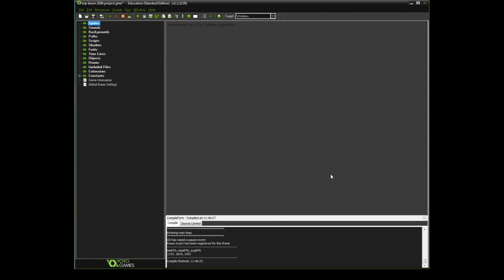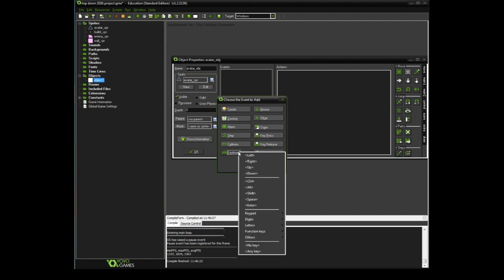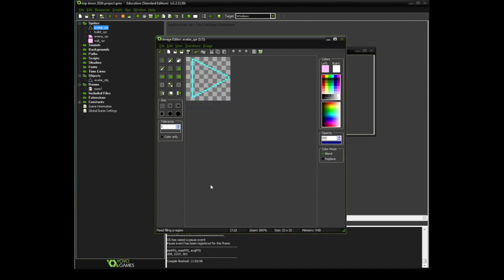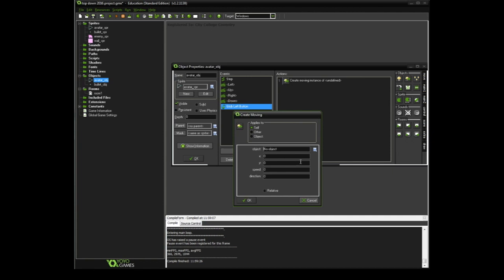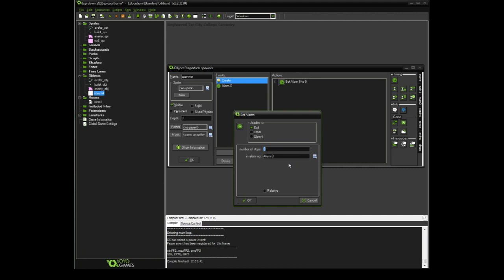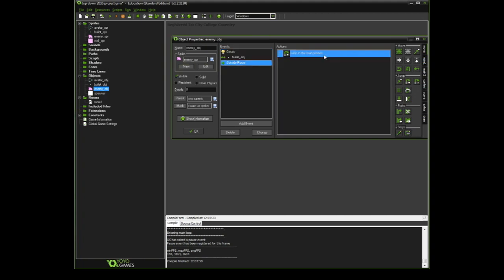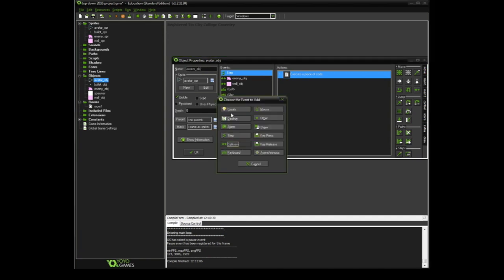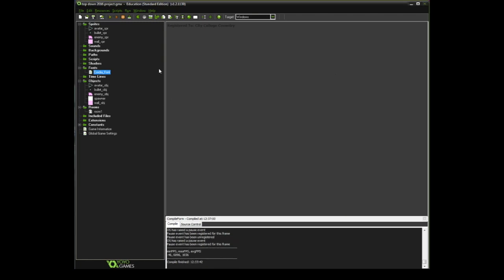GameMakers 4 Beginners - Asteroids